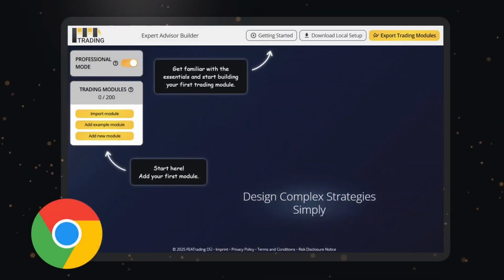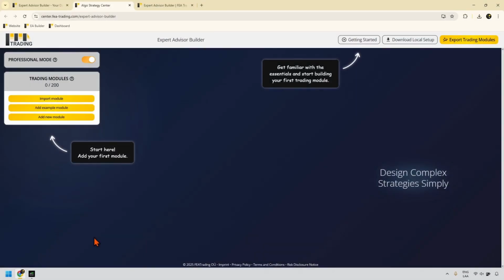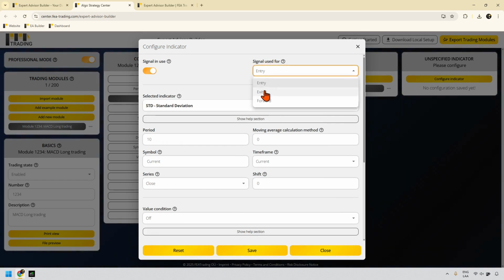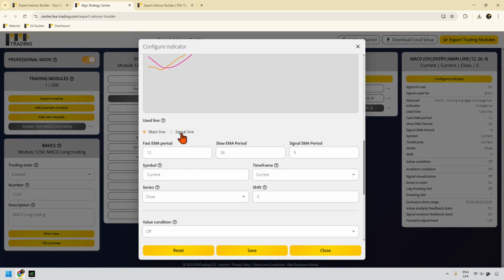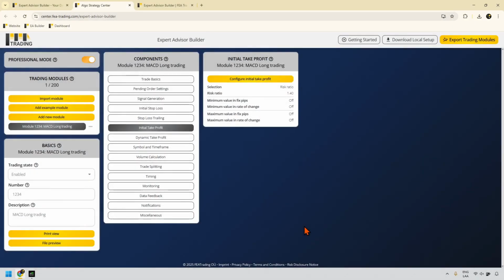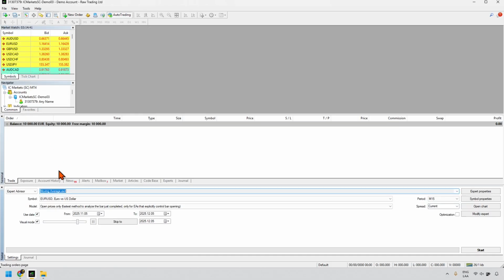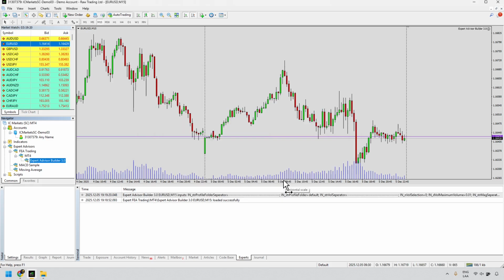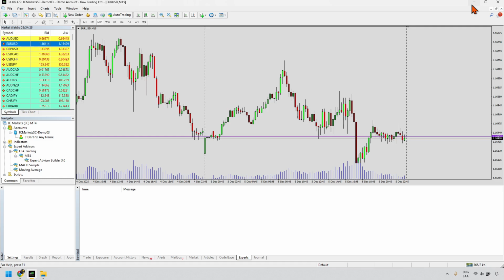Expert Advisor Builder - Getting Started | Create MT4/MT5 EAs Without Coding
00:00 Function Principle
01:36 Installation
05:13 Build your first trading module
19:54 Add an example module
22:19 Export trading modules
24:32 Test your trading strategy
28:33 Activate on live chart
31:51 Iterative modifications
34:32 Subscribe

Learn how to build your first MetaTrader Expert Advisor in minutes - no programming required! This getting started tutorial walks you through the Expert Advisor Builder, showing you how to create automated trading strategies using our intuitive visual interface.

🚀 What You'll Learn:
How to navigate the Expert Advisor Builder interface Creating your first trading strategy with drag-and-drop blocks Setting up entry and exit conditions Configuring risk management and money management Exporting your EA for MetaTrader 4 and MetaTrader 5 Testing your strategy in the MetaTrader Strategy Tester

🎯 Key Features:
✓ No coding knowledge required
✓ Visual block-based strategy builder
✓ Compatible with MT4 and MT5
✓ Built-in risk management tools
✓ Instant EA generation and export
✓ Perfect for beginners and experienced traders

Start building your automated trading strategies today with Expert Advisor Builder!